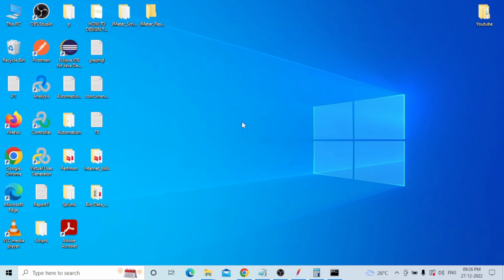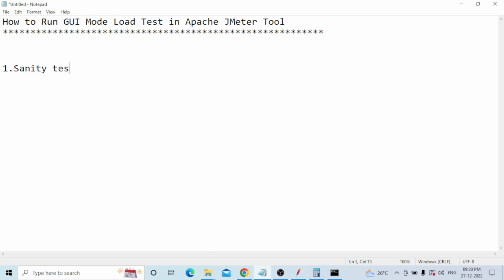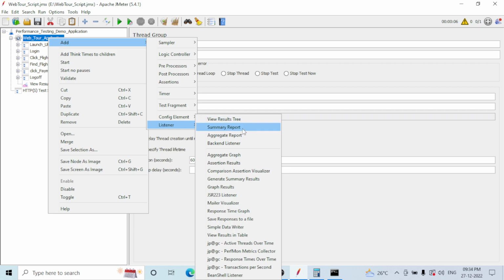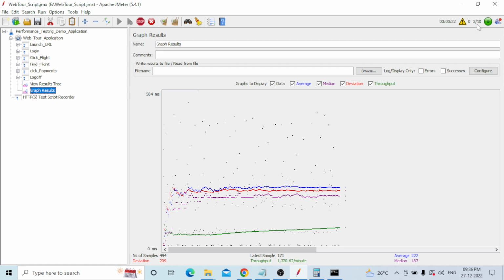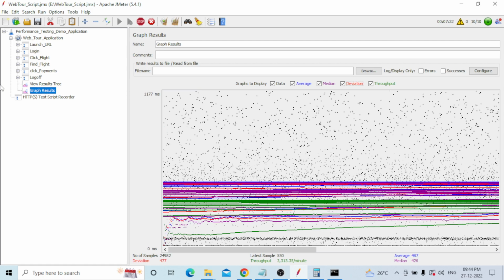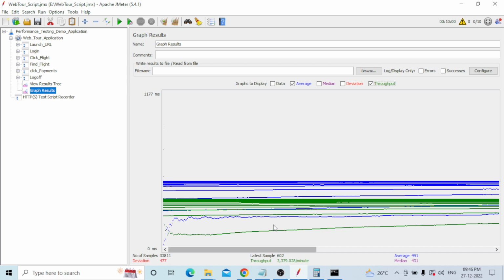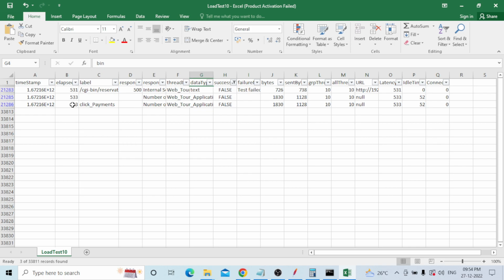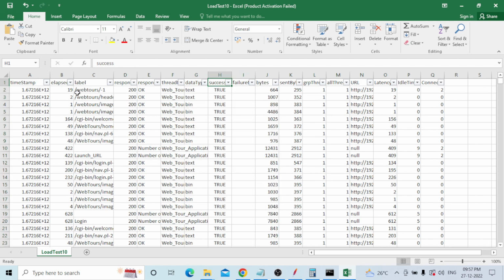How to Run GUI Mode Load Test in Apache JMeter Tool